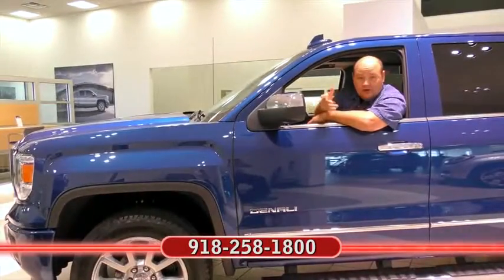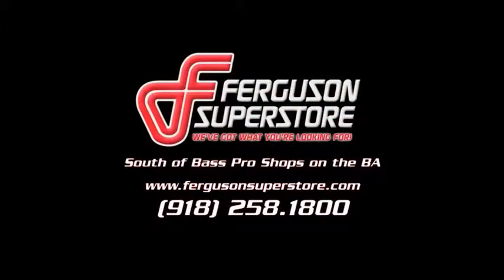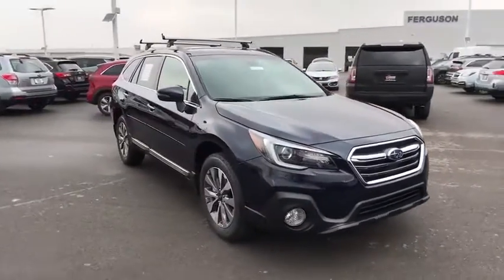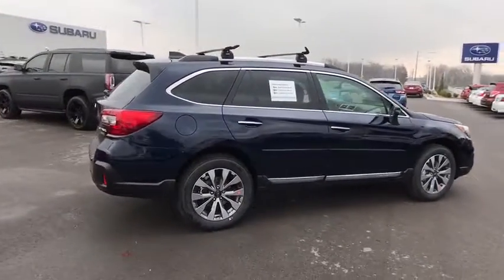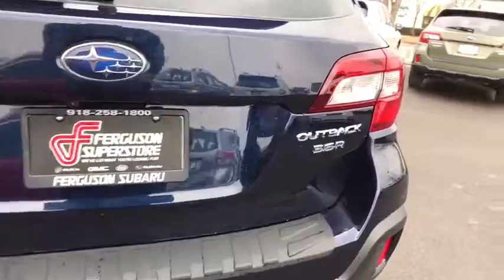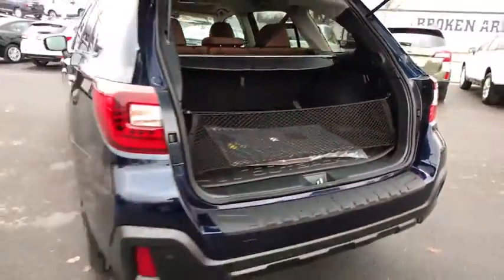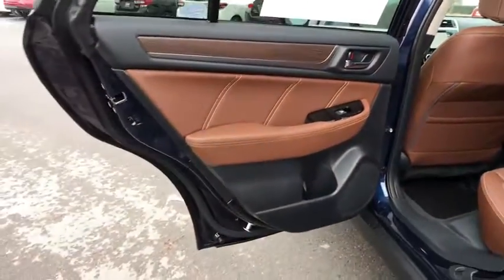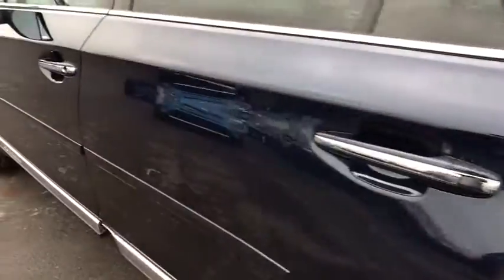2018 Subaru Outback Tulsa, Broken Arrow, Owasso, Bixby, Green Country, OK S80773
2018 Subaru Outback

Ferguson Superstore
1601 N Elm Place

$3,174 off MSRP! 2018 Subaru Outback 3.6RPriced below KBB Fair Purchase Price! 27/20 Highway/City MPGAt Ferguson, we are Upfront and Simple. We offer our best price to everyone, the first time. The only additional fee you pay is a $379 documentation charge.